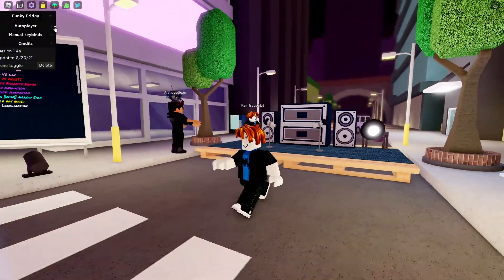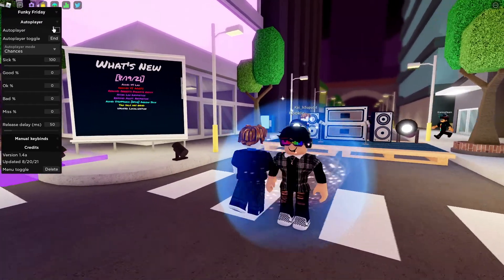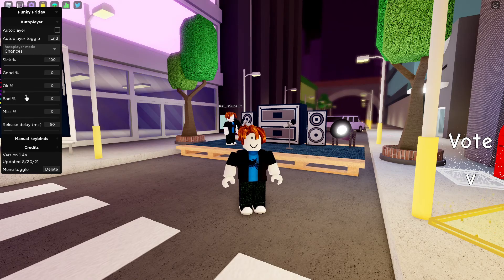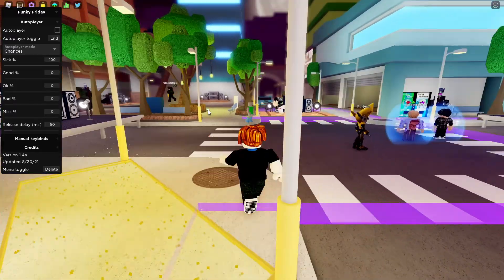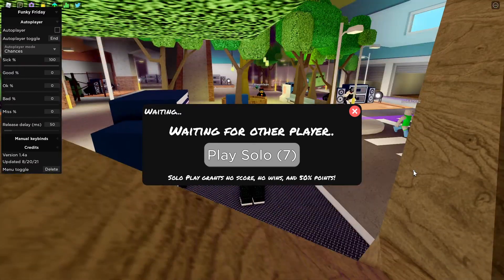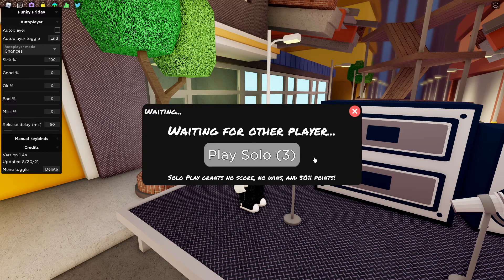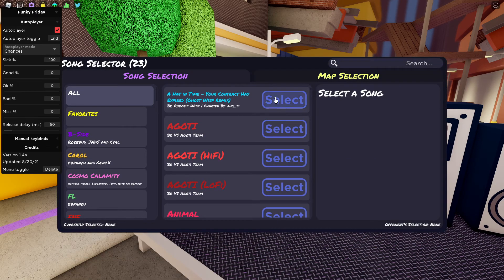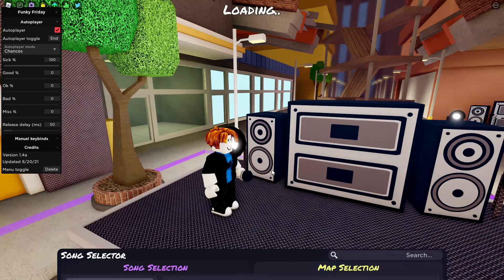FUNKY FRIDAY AUTOPLAY SCRIPT 2021